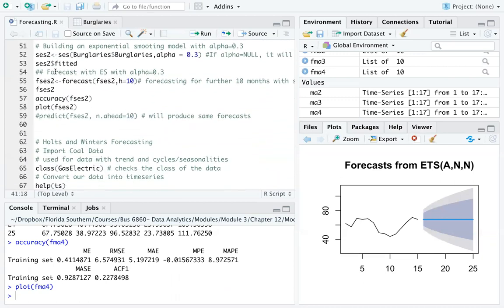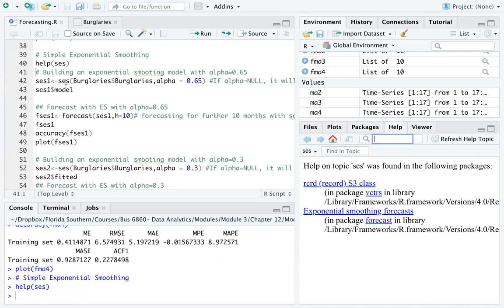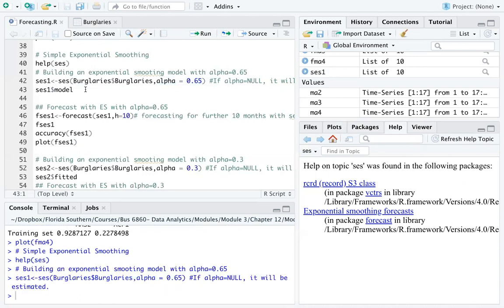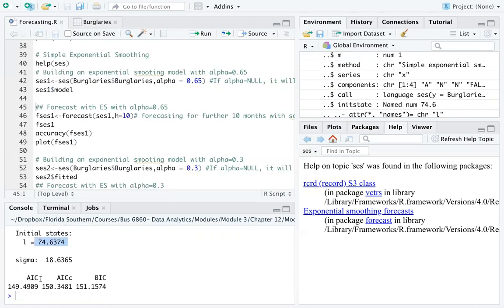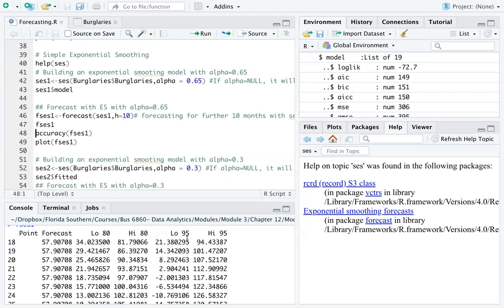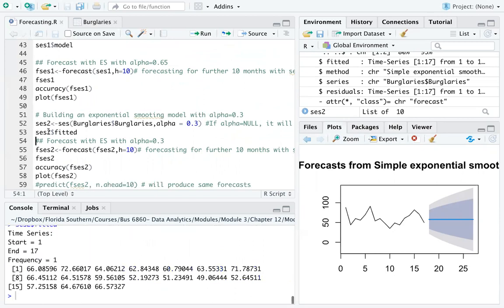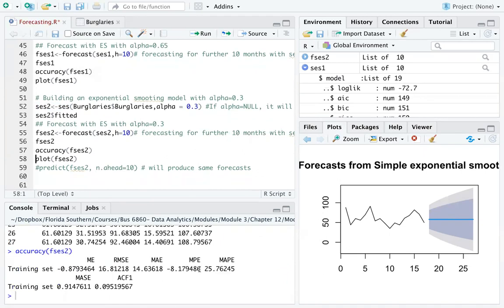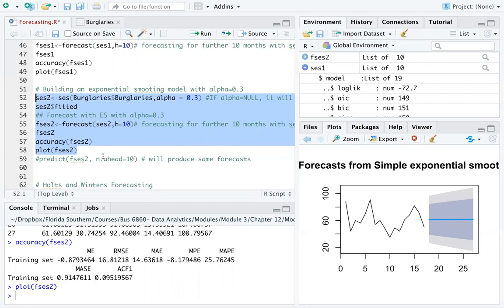Forecasting with Exponential Smoothing in R